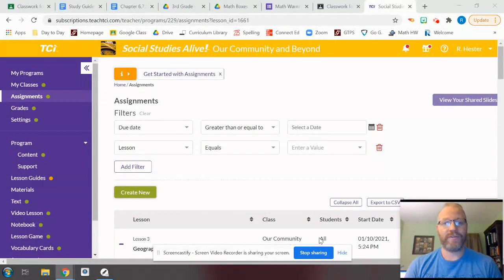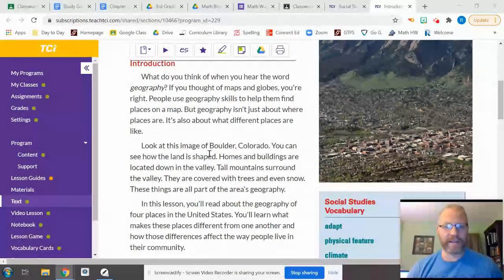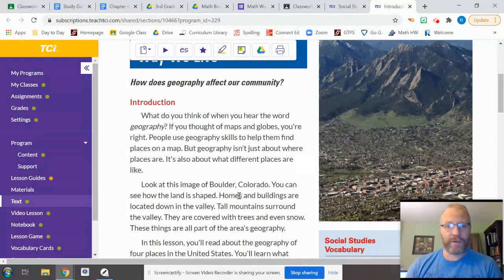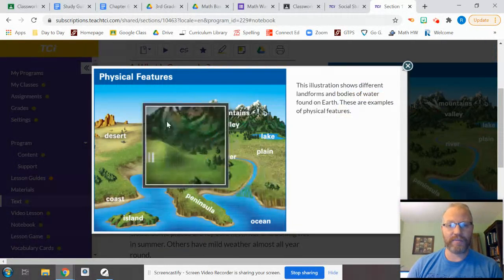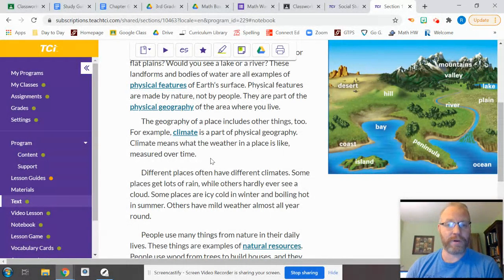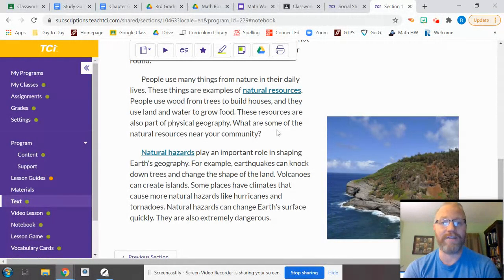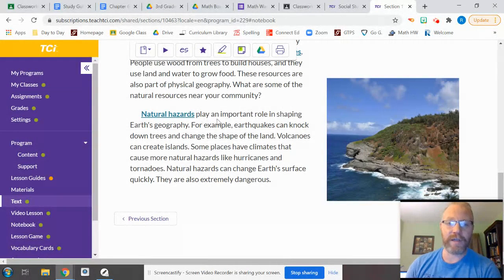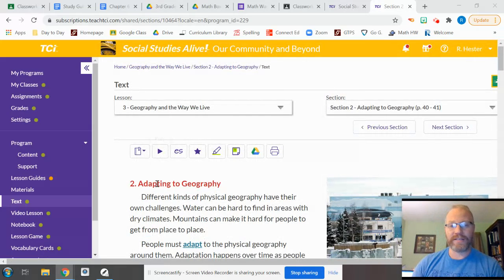Hester SS L3S1 Lesson